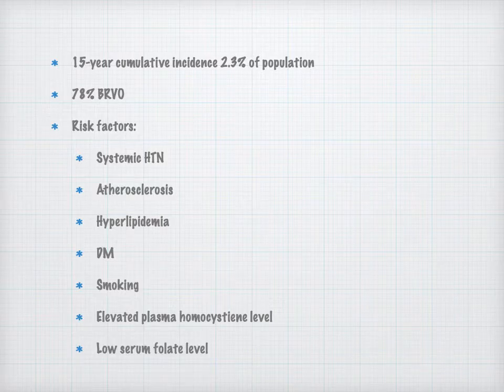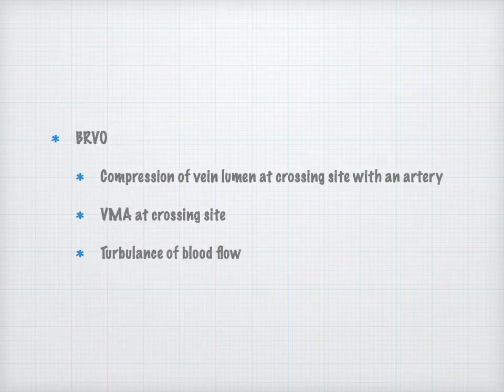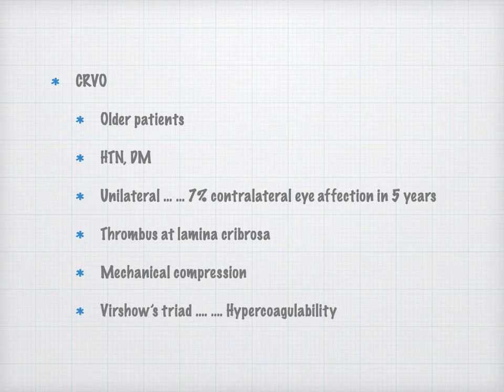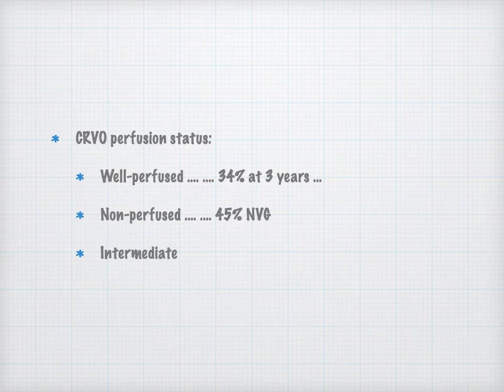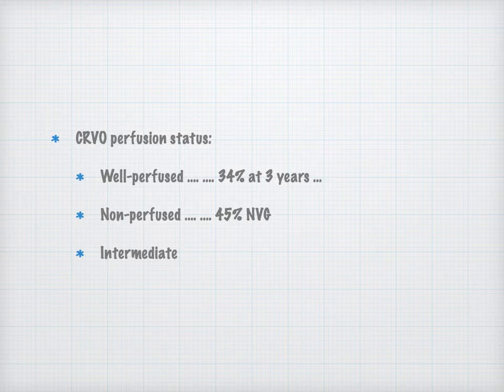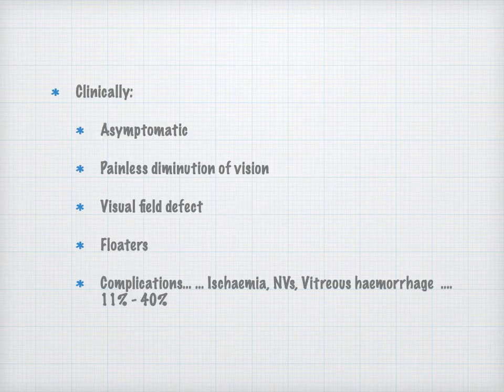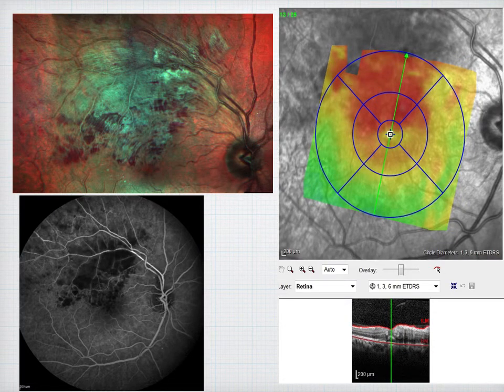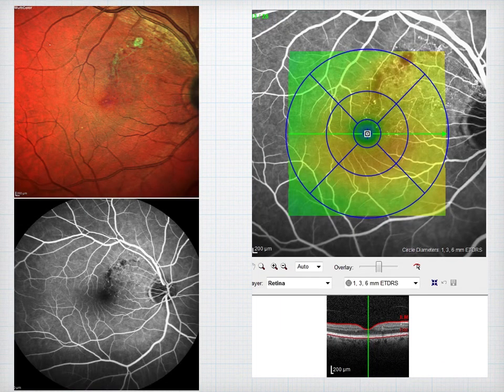RVO imaging Lecture Dr Amira Mostafa ... Injection Course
Dr Amira explains quickly the pathogenesis and some examples of How RVO cases look like in OCT and FLA pics